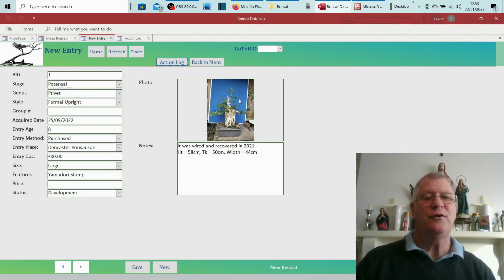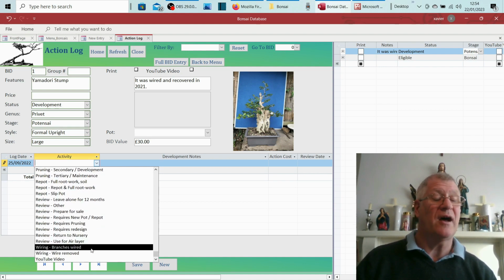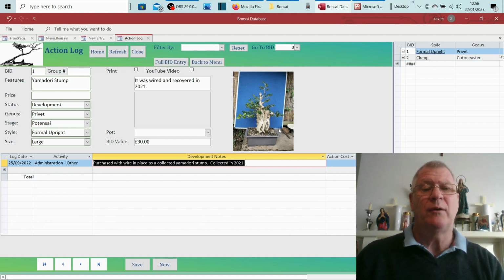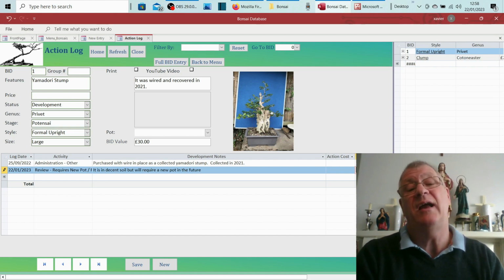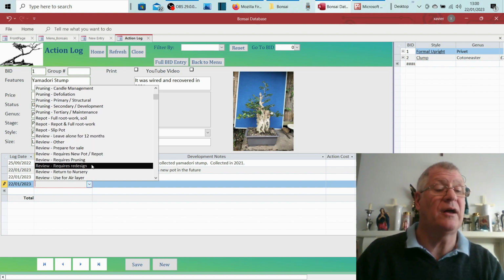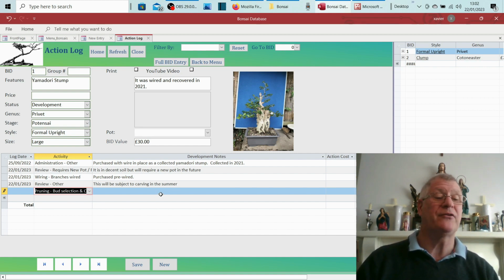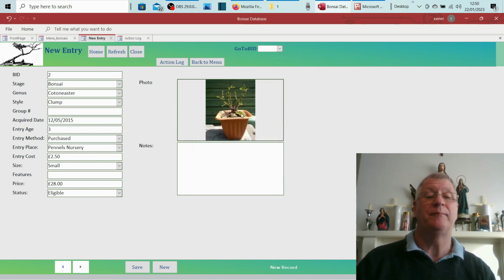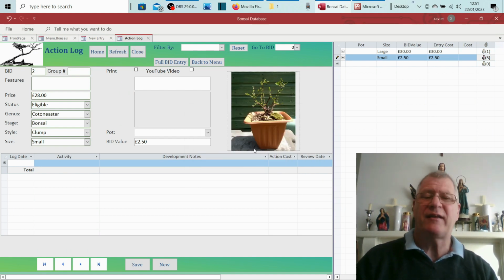How to use your Bonsai Database - Lesson 2: Understanding the Action Log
To make the Bonsai Database work efficiently you have to be diligent with the Action Log entries.  In this lesson, I demonstrate how to input new activities and how to link them to review dates.  I also show you how to adjust your screen view and give you some tips about the type of entries you should be making when you first get a tree.  Finally, I explain about multiple pictures and the importance of chronology.

Xavier

-- TIMESTAMPS --
00:00 A look at the Action Log page.
01:19 My first activity log entry.
01:58 How to alter the screen view to suit.
03:00 Using Review dates for our activity entries.
07:15 Deleting a line entry.
07:40 Loading and organising multiple pictures.